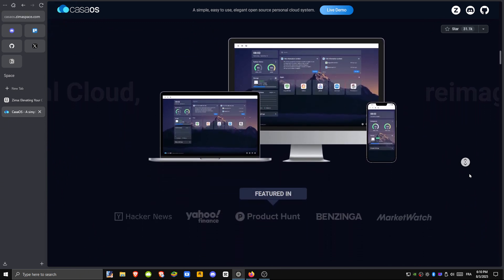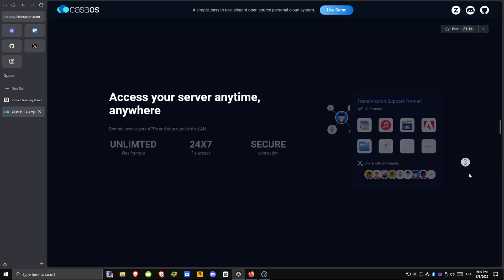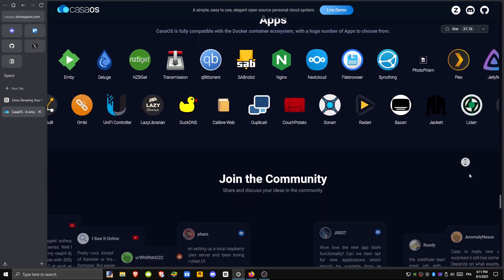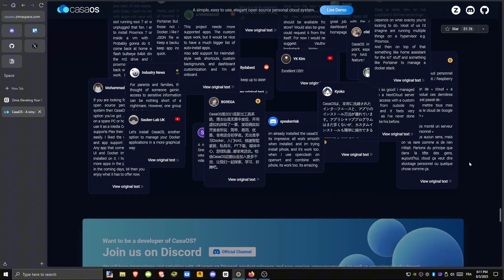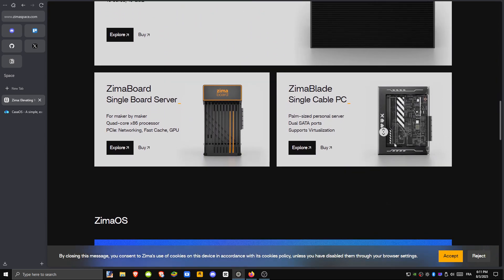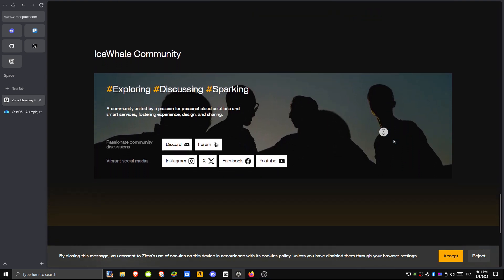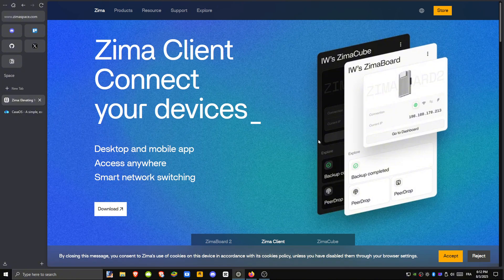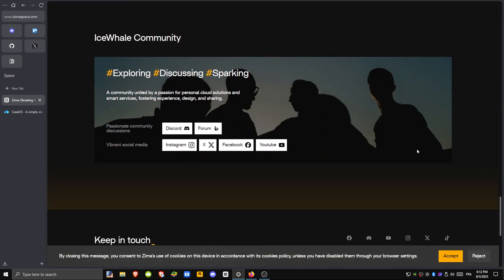CasaOS vs ZimaOS – Which One Should Power Your Home Server in 2025?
Trying to pick between ZimaOS and CasaOS for your 2025 home server setup?
In this video, we compare both systems head-to-head—from UI and features to performance, Docker support, and hardware compatibility. Whether you're setting up a smart home hub, media server, or self-hosted apps, this guide will help you choose the right OS for your needs.